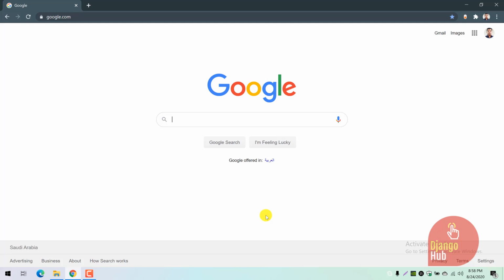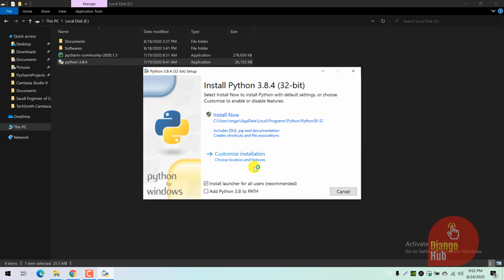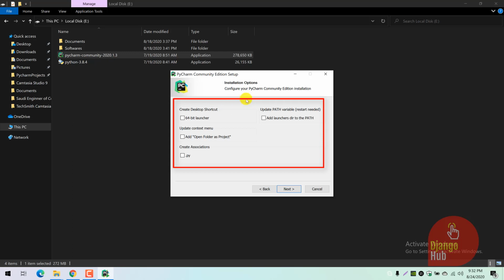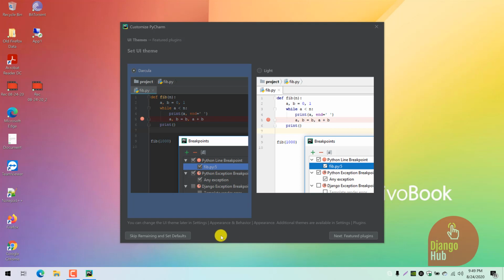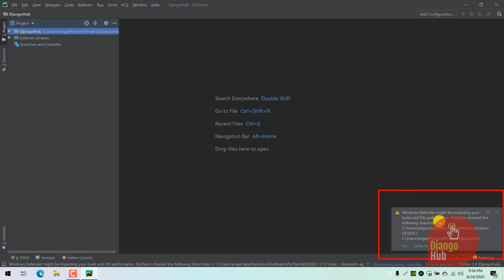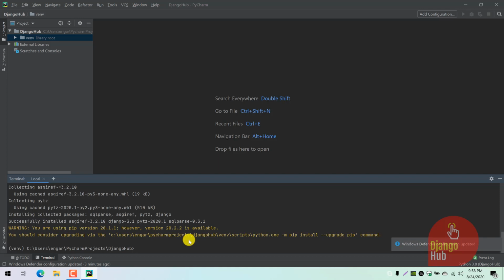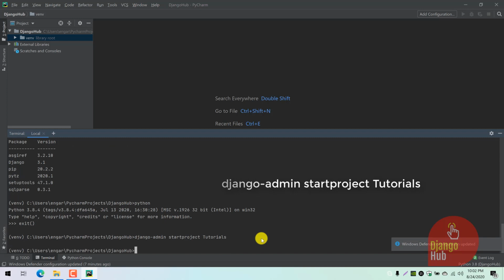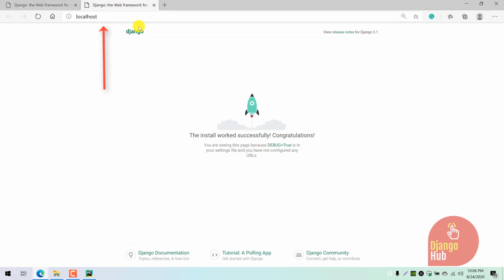1. Django the beginning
Django is a Python-based free and open-source web framework that follows the model-view-controller architectural pattern. Our aim to create this channel is to support the professionals who have the intention to become Django developers.